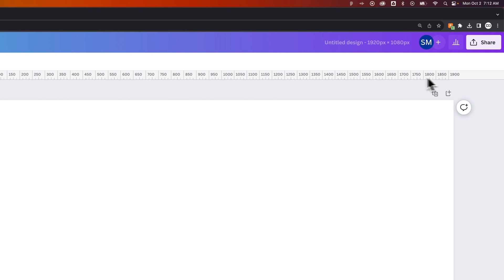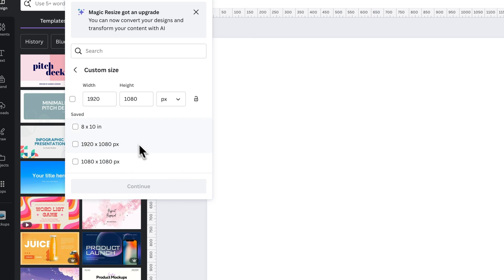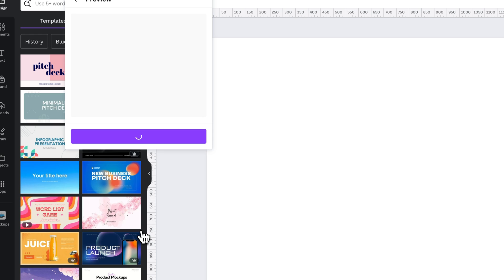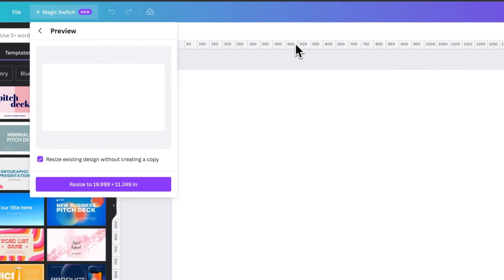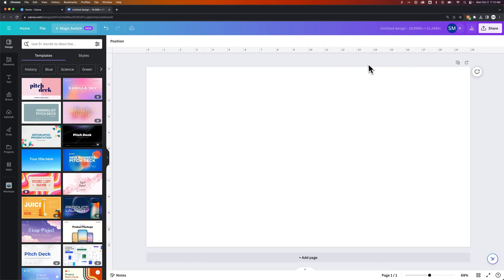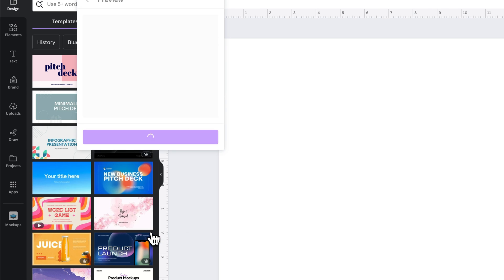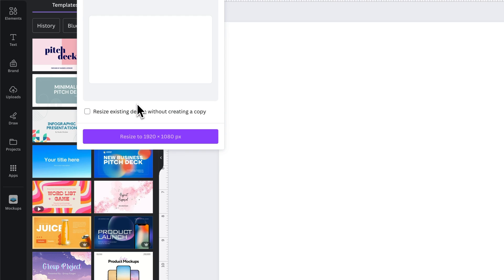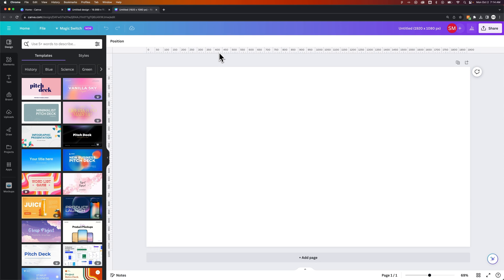How to Change Units in Canva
In this Canva tutorial, learn how to change units in Canva. If you're trying to change ruler units from pixels to inches in Canva, you'll need to use the "Magic Switch" button.